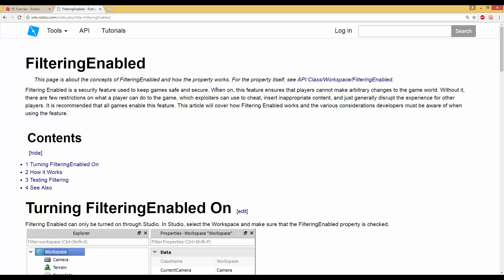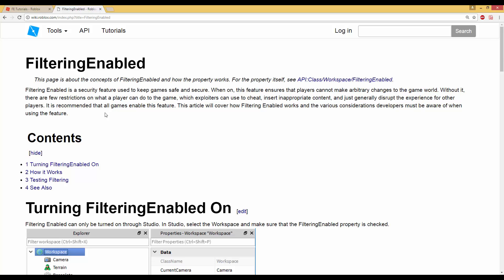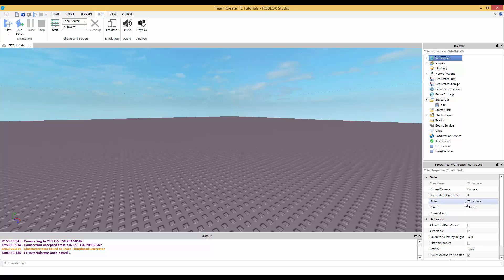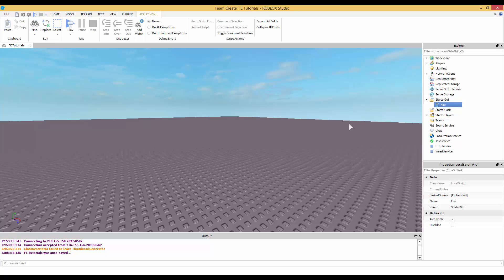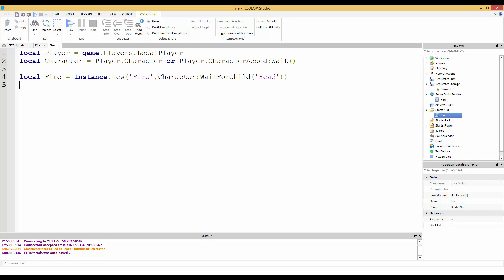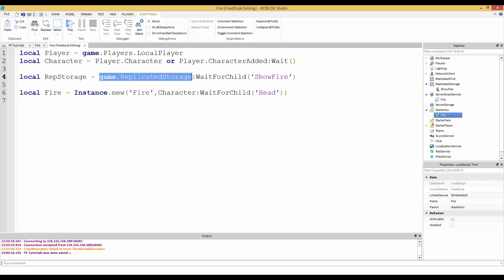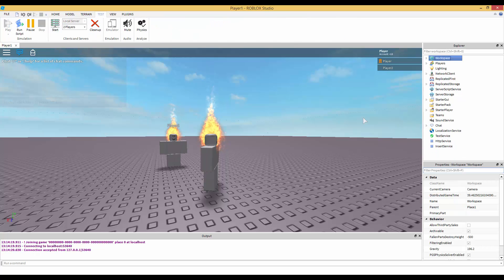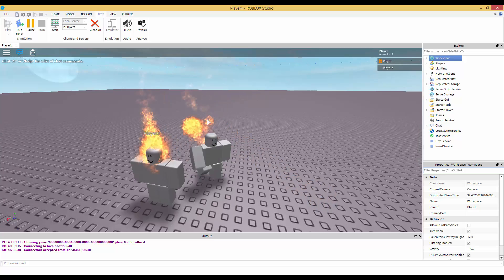ROBLOX FilteringEnabled Tutorial [PART 1] | Making Fire above players heads.